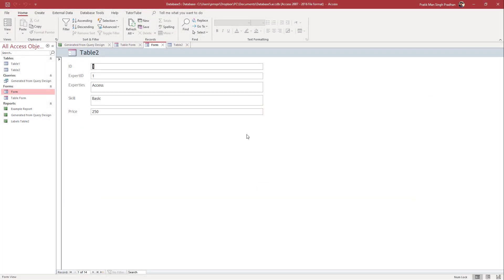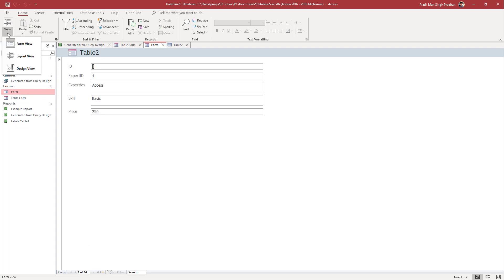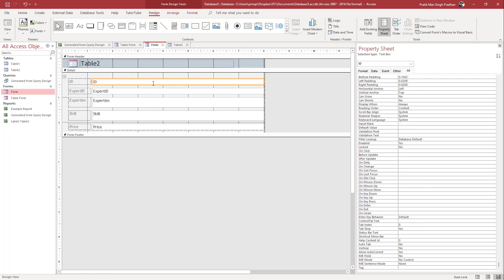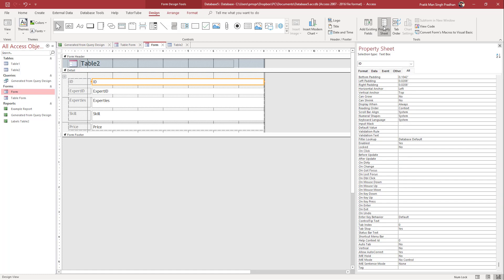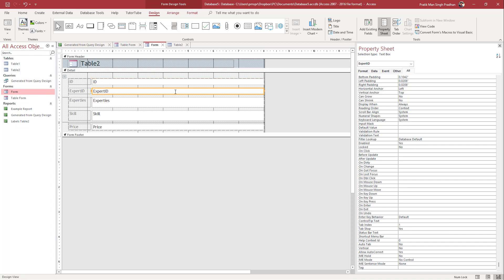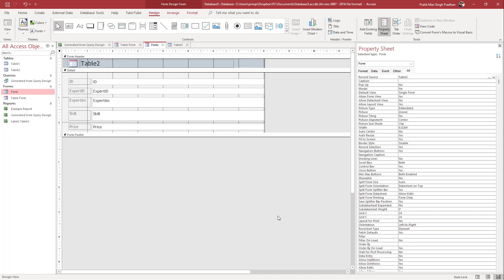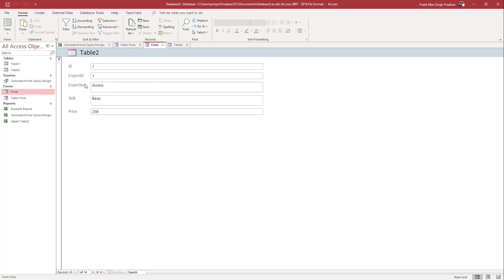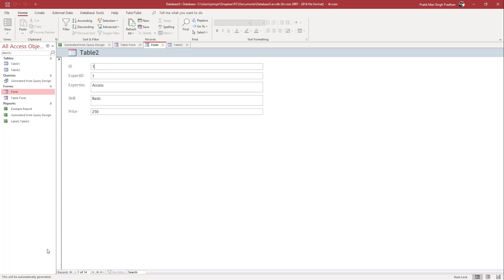MS Access Tutorial - Lesson 74 - Control Tip Text and Status Bar Text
In this tutorial, we will be discussing about - in MS Access